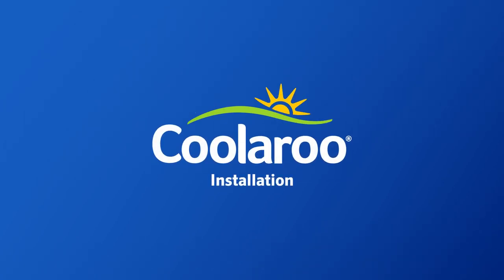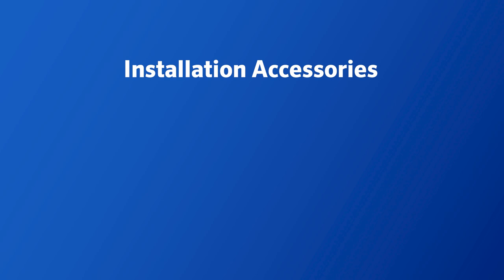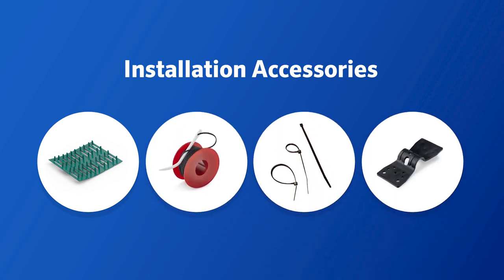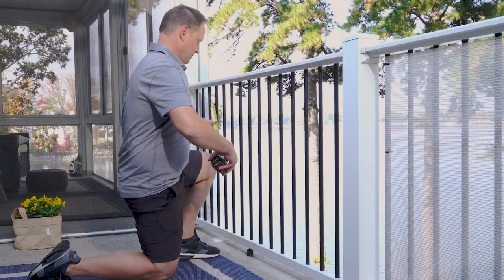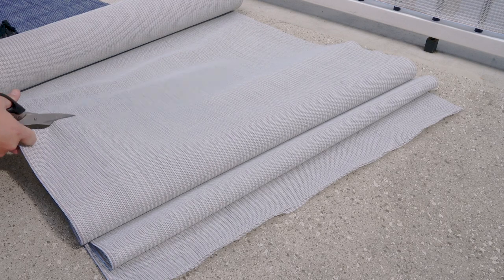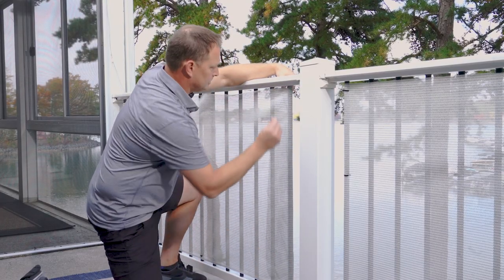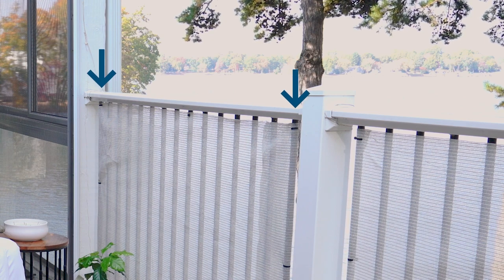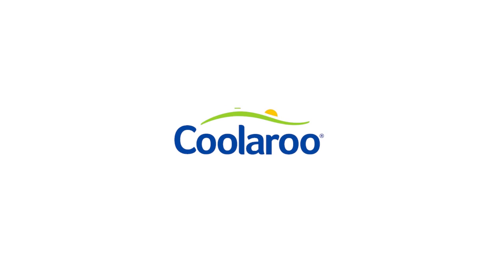How to Install Coolaroo Shade Fabric - 70% PRIVACY SCREEN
Learn how to install instant privacy and sun protection with Coolaroo 70% Shade Fabric. This step-by-step DIY guide will show you how to put up Coolaroo 70% Privacy Screen Shade Fabric. From measuring, cutting and installation, this tutorial will show you how to provide UV sun protection and added privacy to your balcony, fence, and more.